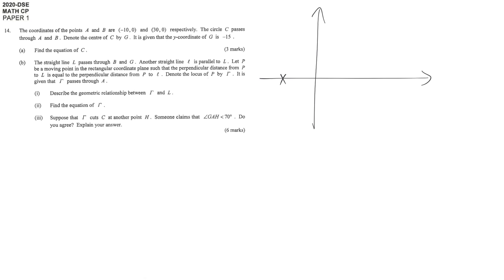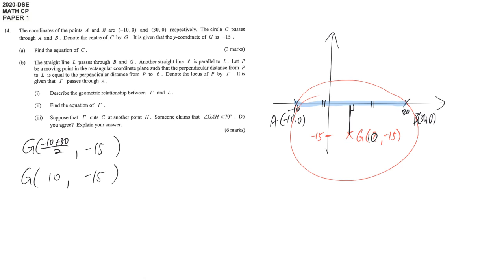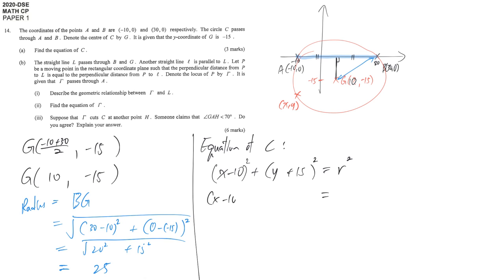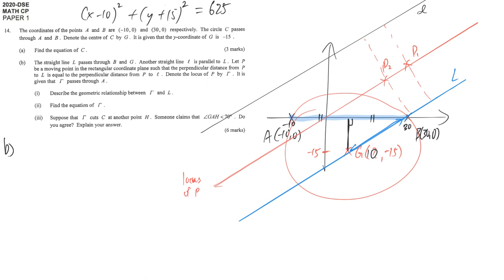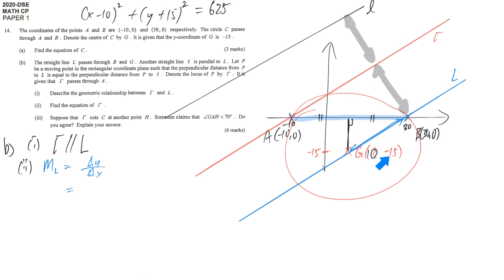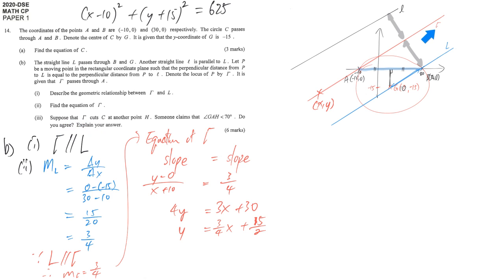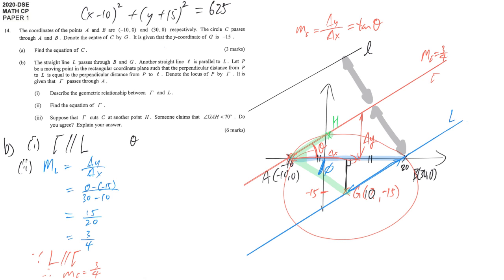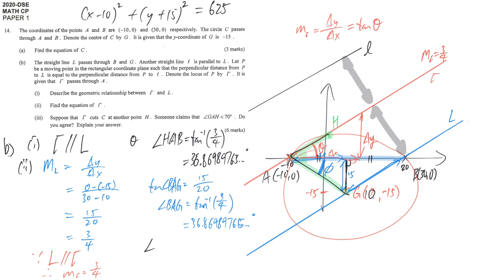DSE maths core 2020 paper1 #14 coordinate geometry locus